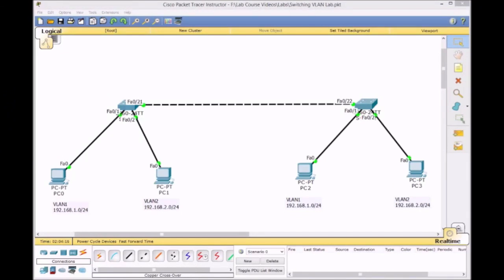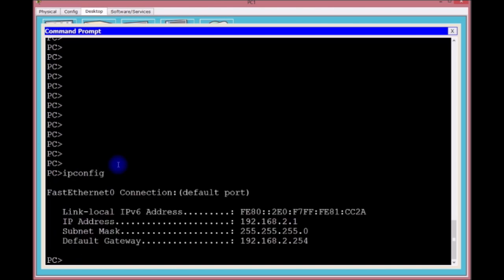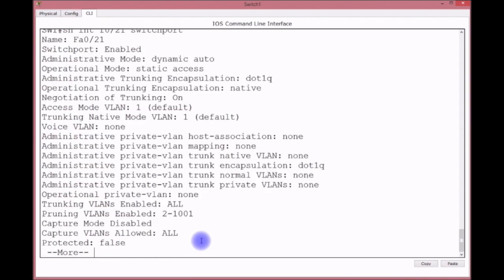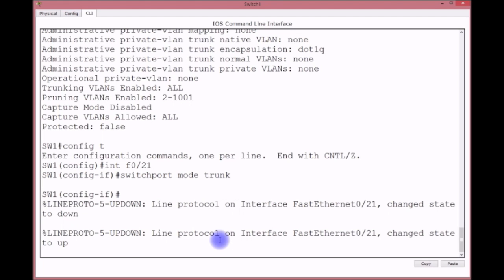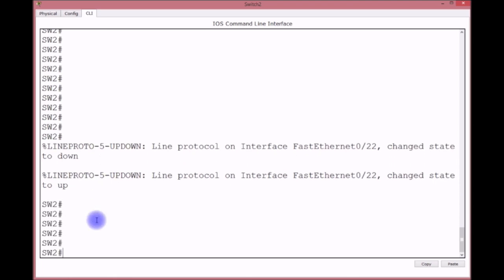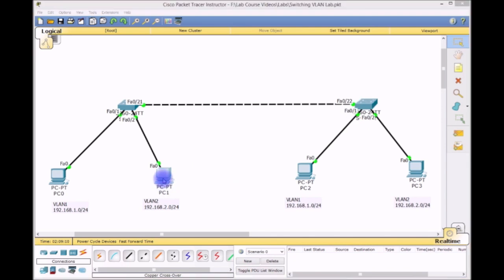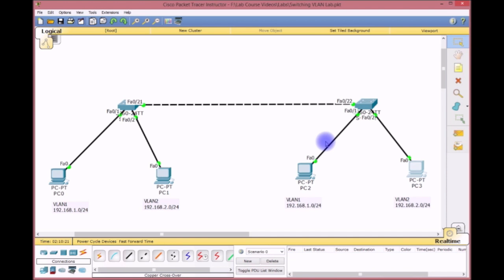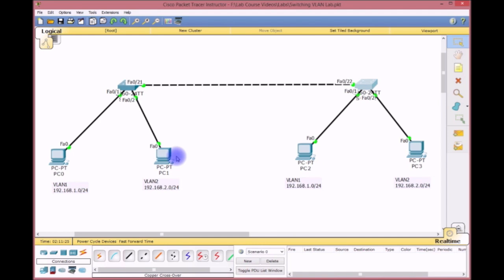Cisco CCNA R/S Labs - Configuring Trunk ports on a layer2 switch